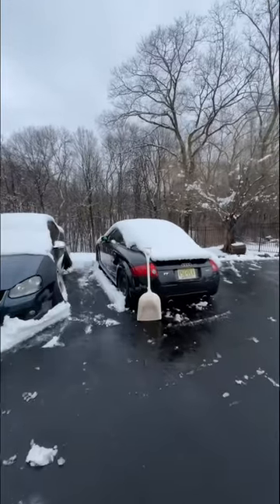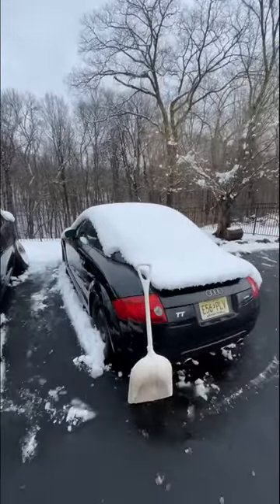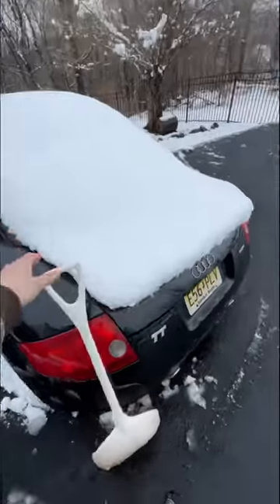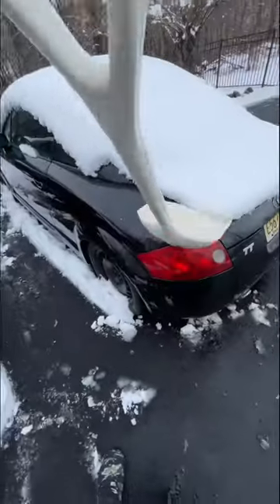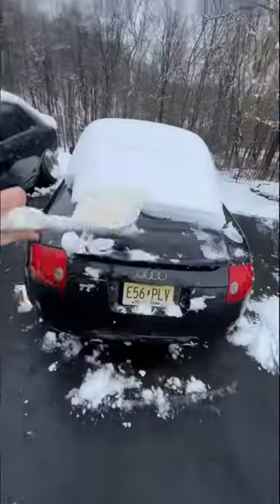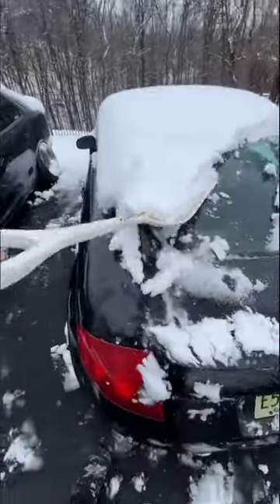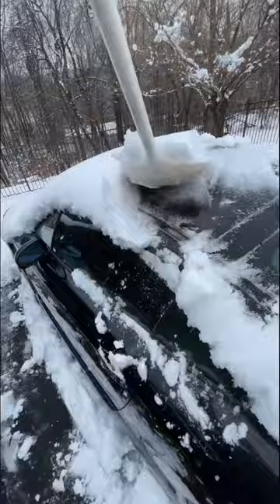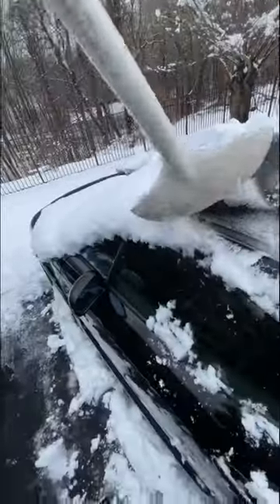Destroying my paint